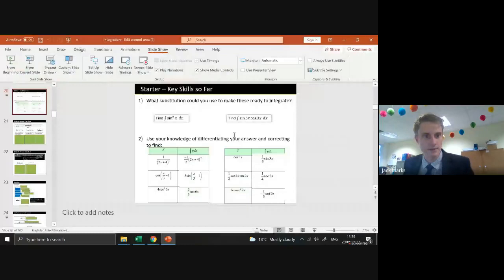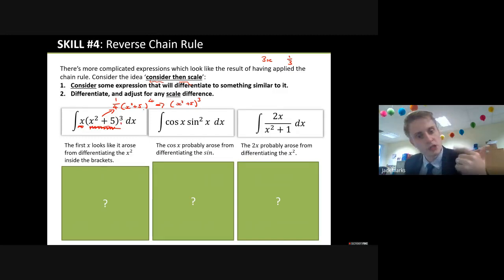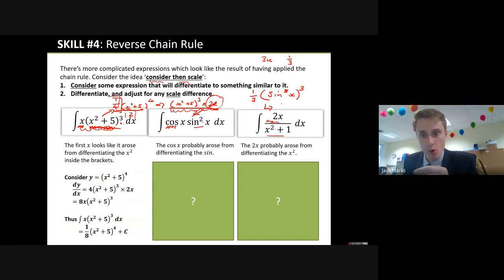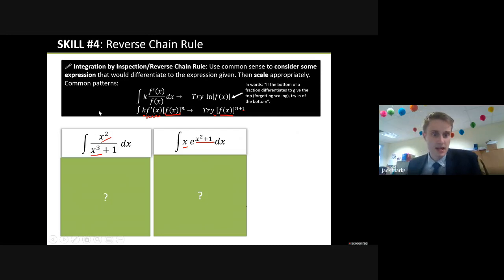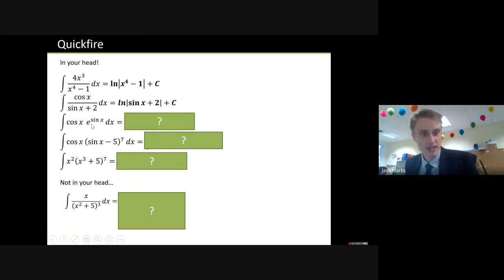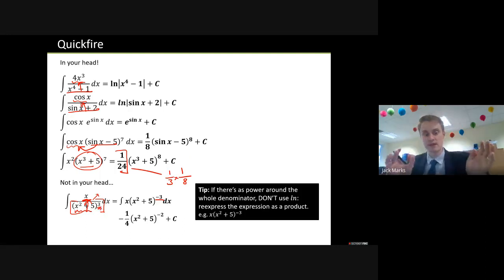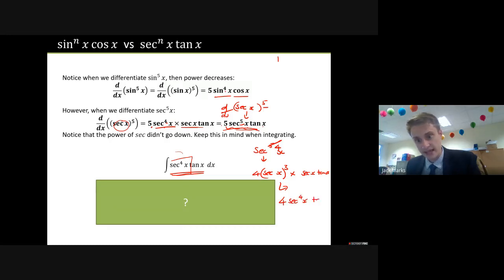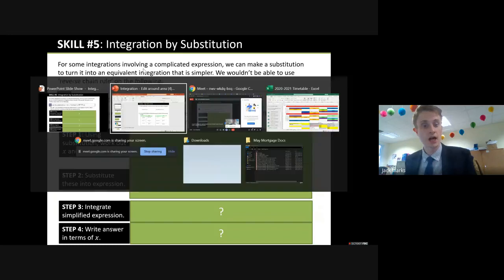11D - The Reverse Chain Rule